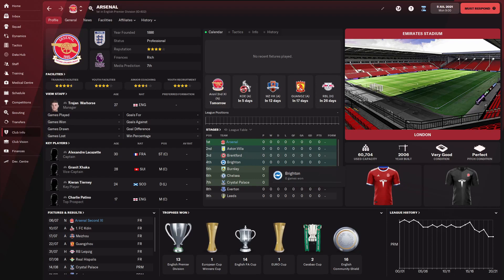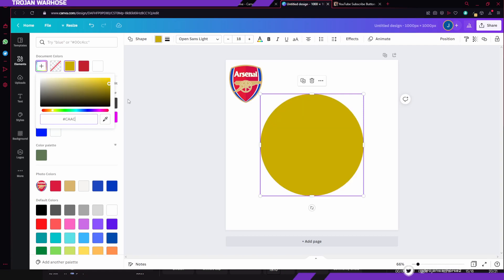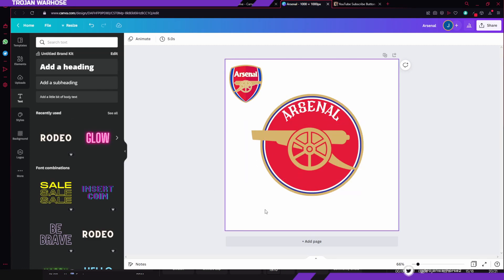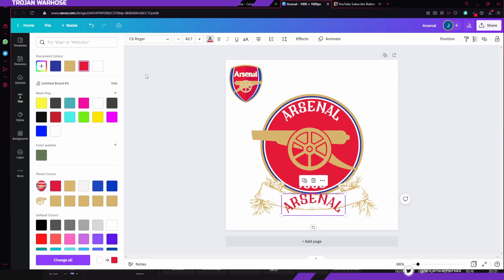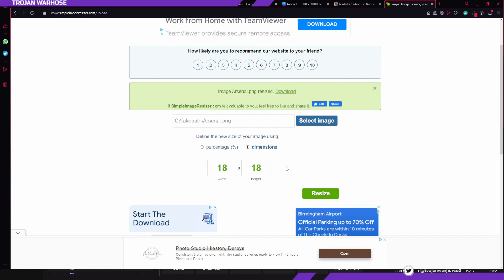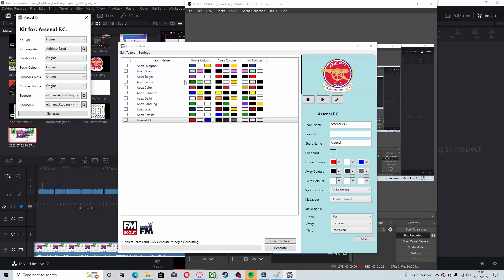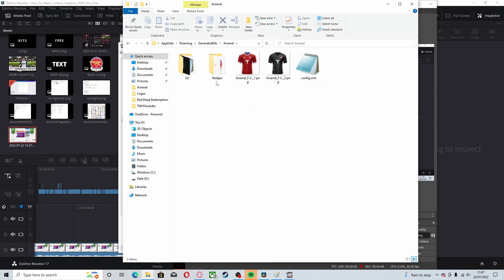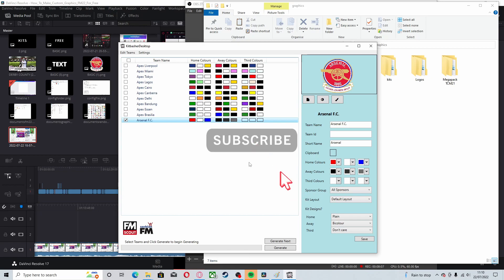How to make FREE badges and kits for Football Manager without photoshop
Ever wanted to make badges and kits for football manager but either never had photoshop or never knew how to use it? If yes then you have come to the right place. We run through how to make a new badge with a great tool called canva and a great kit making tool too.

- More on kitbasher from a great fm channel.
- more tutorials from the creator

Also it would be a massive help to me and 100% not required if you'd love to donate on this link below which helps fund my designing of databases and other ventures :D